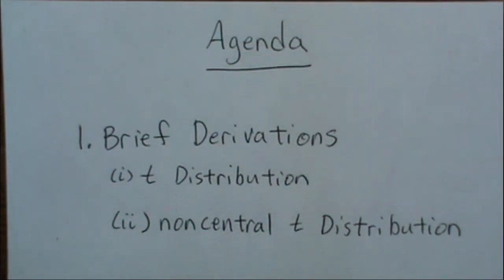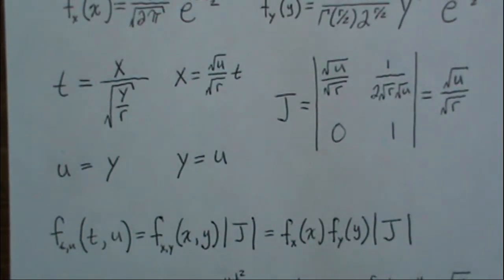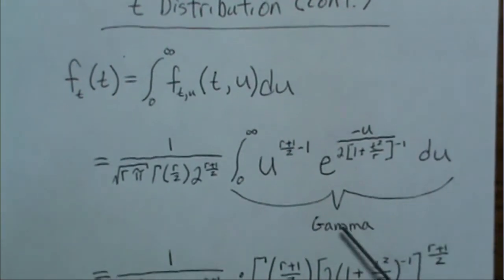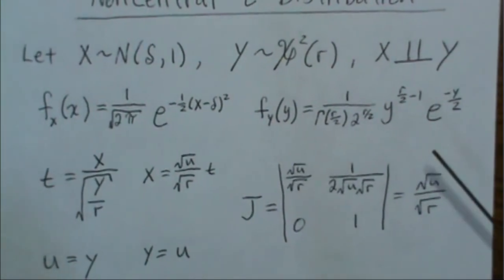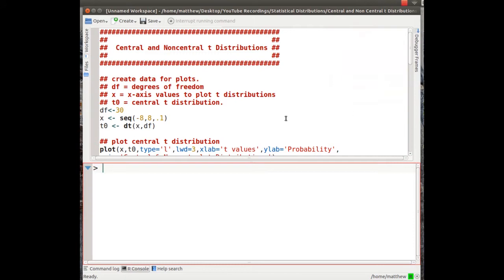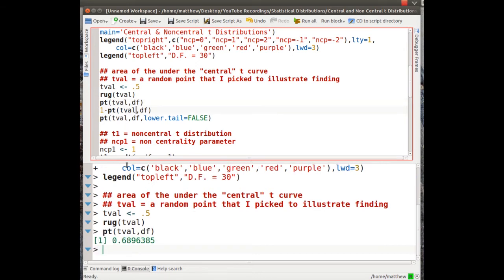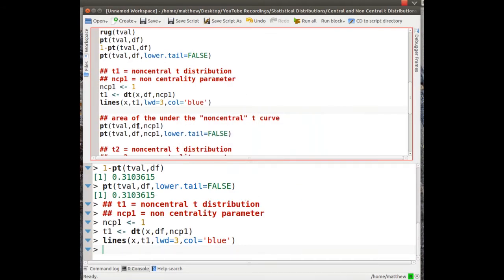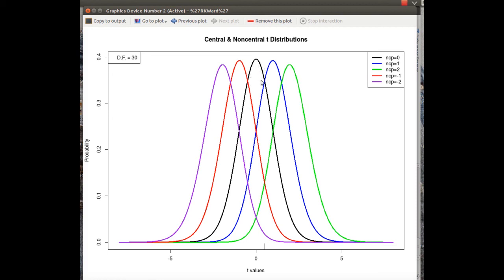Statistical Distributions: Central & Noncentral t Distributions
The central and noncentral t distributions are derived and graphically illustrated within R.

ERROR: At 1:25 in the video, I'm missing a "t" in the Jacobian in the top right entry. Thanks  Vanessa Nel for bring this to my attention. Help this channel to remain great!